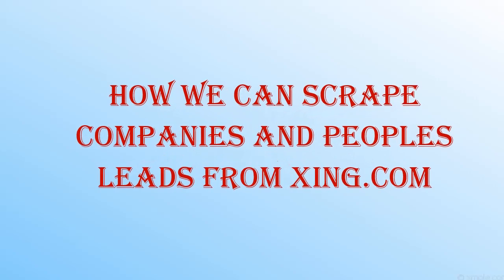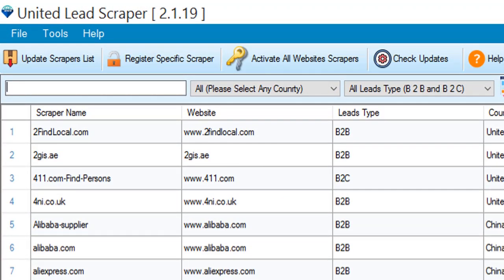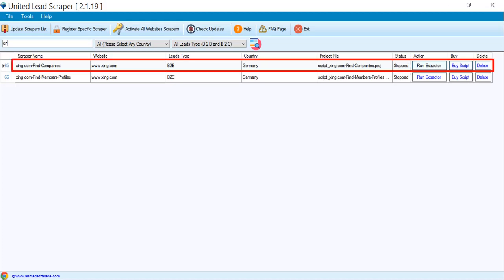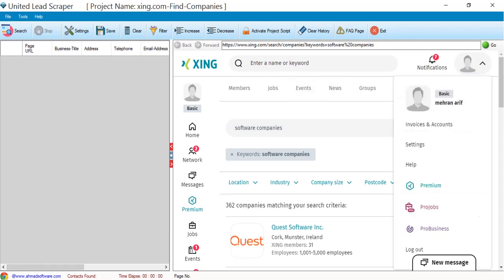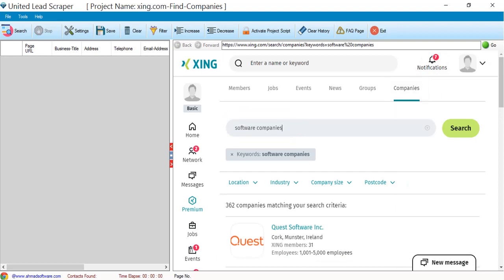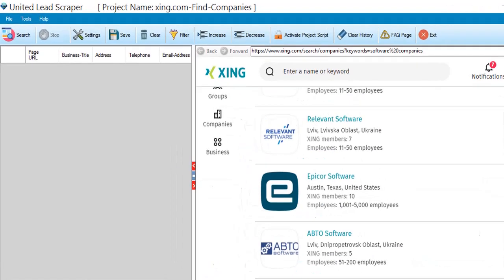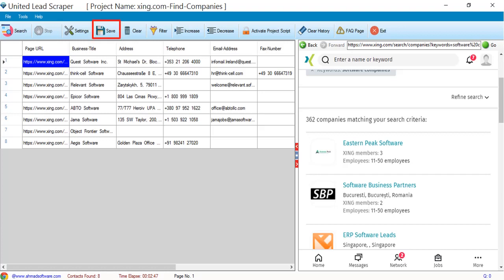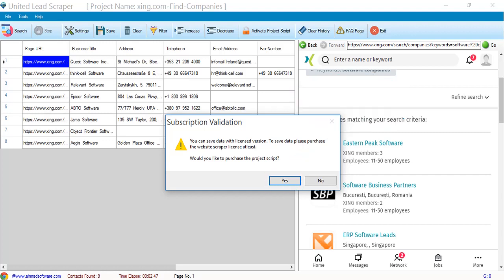Xing Scraper || How to scrape companies and members from xing.com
Xing.com is the most popular site in European countries. It has the same importance as Linkedin for other countries. If you want to scrape companies' leads or peoples' information from Xing then you must have to use a tool for fast extraction like United Leads Scraper. In this tool, you can find both xing scraper for companies and also for xing members scraper. You can download xing scraper from this given